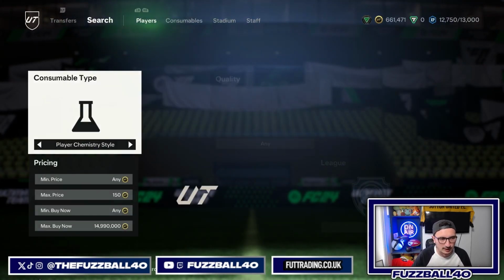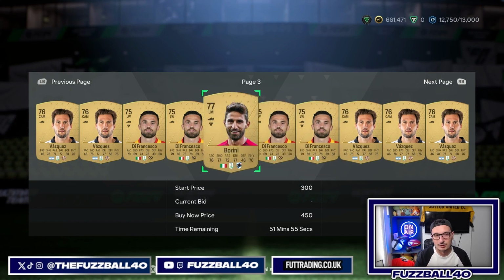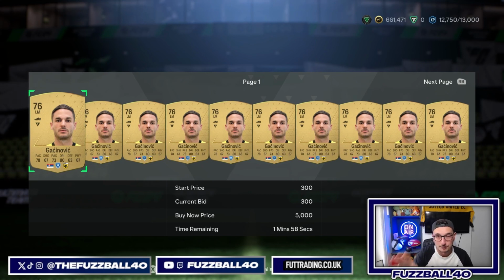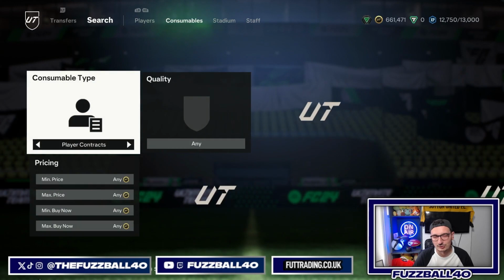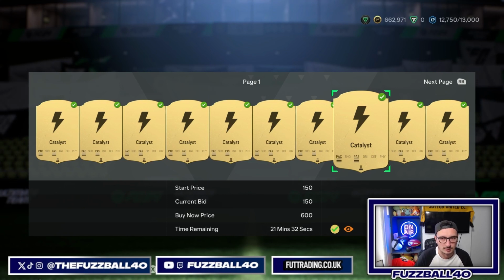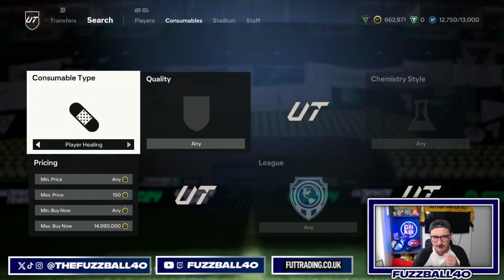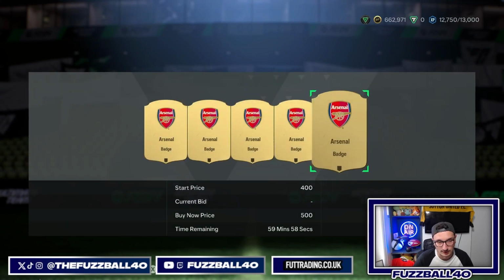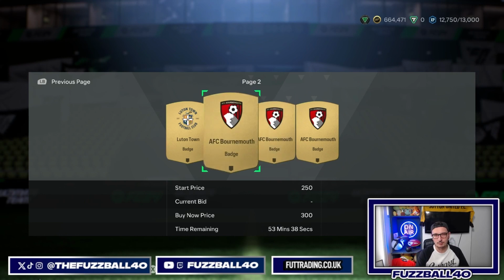The BEST Trading Method To Make You Coins In The First EA Sports FC Market Crash!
The EA Sports FC market is crashing before Road To The Knockouts! Here is the best trading method to make coins on EAFC without risking your coins!

EA Sports FC 24 Trading methods you can use right now!

fuzzball40
ea sports fc ultimate team
ea sports fc 24
eafc ultimate team
ea sports fc trading
how to trade ea sports fc
fifa 23 web app trading
ea sports fc investments
EAFC trading methods
trading methods ea sports fc
how to make coins ea sports fc
EAFC web app
trading on the web app ea sports fc
how to make coins eafc web app
fut
ea sports fc 24 web app
low budget trading
eafc low budget trading methods
low budget ea sports fc
ea sports fc trading methods
best ea sports fc trading method